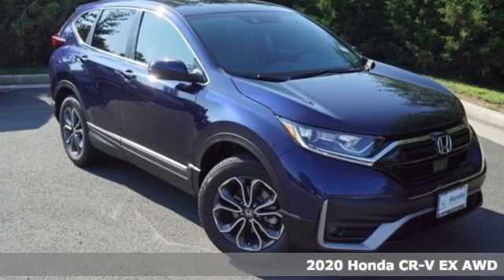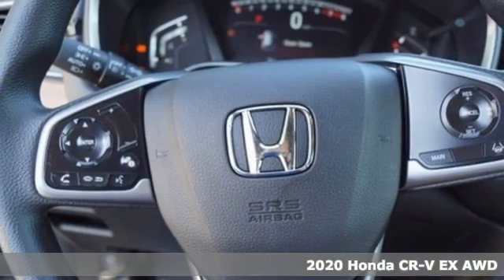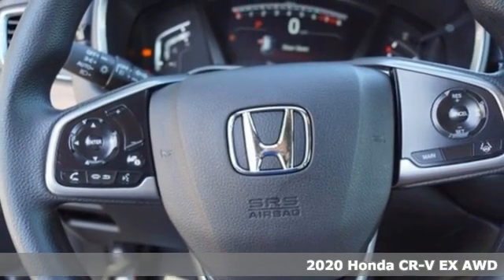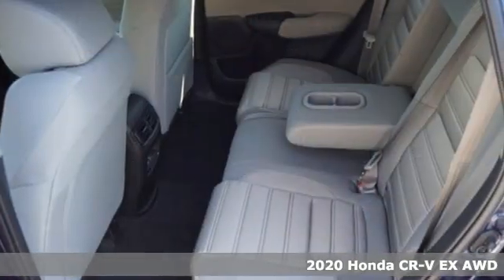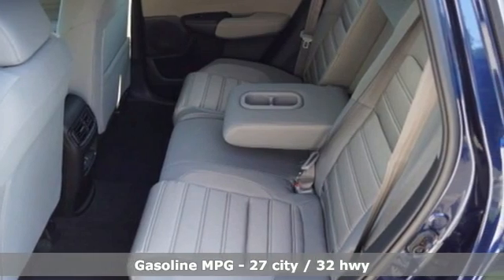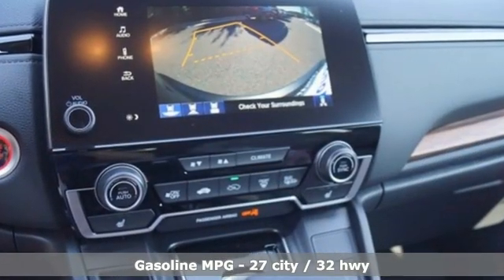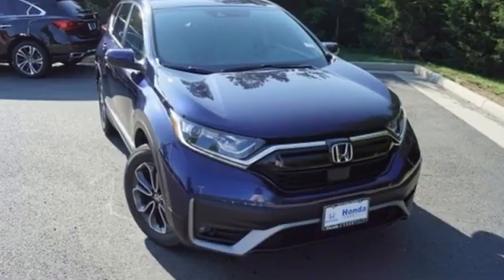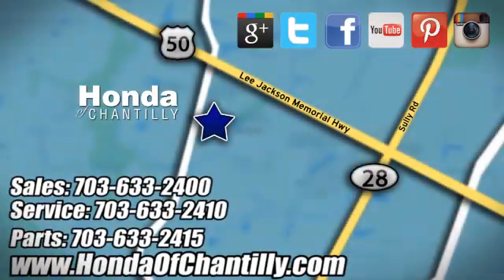New 2020 Honda CR-V 1.5T Washington DC MD Chantilly, DC HCLL024224 - SOLD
Year: 2020
Make: Honda
Model: CR-V 1.5T
Trim: EX
Engine: 1.5L I4 DOHC 16V
Transmission: CVT
Color: Blue
Interior: Gray
Stock #: HCLL024224
VIN: 5J6RW2H5XLL024224
Obsidian Blue Pearl 2020 Honda CR-V 1.5T EX CVT 1.5L I4 DOHC 16Vbrbrbr27/32 City/Highway MPG We make every effort to provide accurate information but please verify options and price with management before purchasing. All vehicles are subject to prior sale. All financing is subject to approved credit. Dealer installed options are additional. Stock photo colors, options and trim levels may vary. Not responsible for typographical errors. Published price subject to change without notice to correct errors and omissions or in the event of inventory fluctuations. Vehicles may be in transit to dealer. Vehicle photos may not match exact vehicle. Please call to confirm availability status. All prices exclude taxes, title, license, and a $899 documentation fee. Model tested with standard side airbags (SAB). Government 5-Star Safety Ratings are part of the National Highway Traffic Safety Administration (NHTSA). New Car Assessment Program **Based on model year EPA mileage ratings. Use for comparison purposes only. Your mileage will vary depending on driving conditions, how you drive and maintain your vehicle, battery pack age/condition, and other factors.

Address:
4175 Stonecroft Boulevard